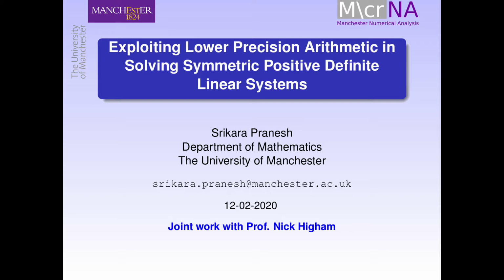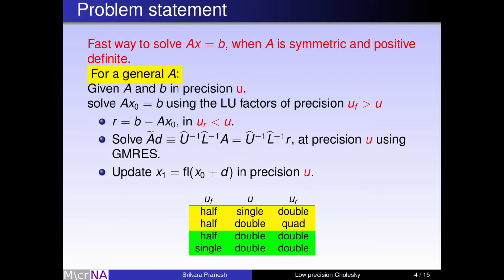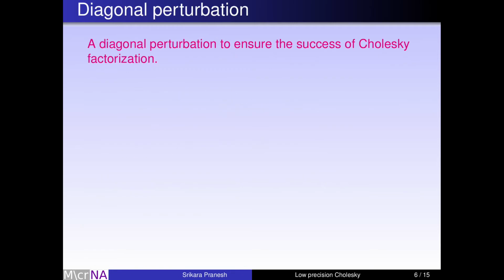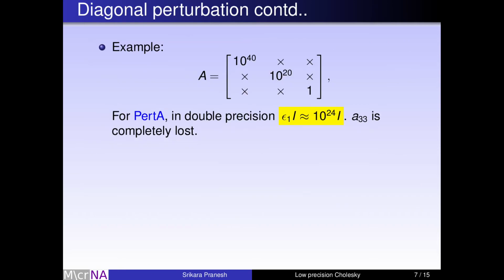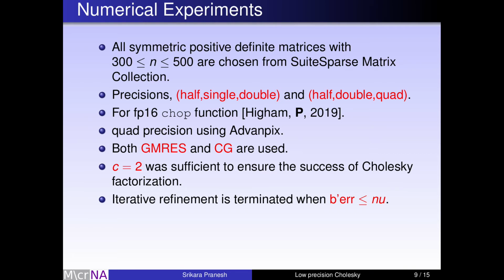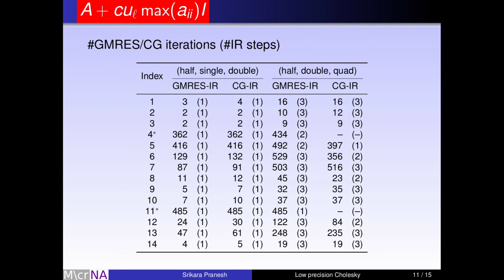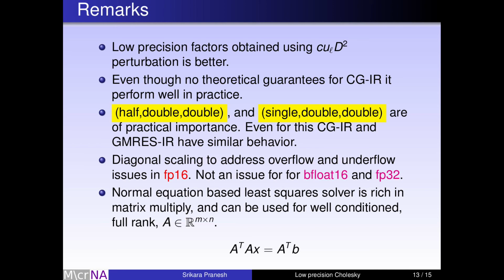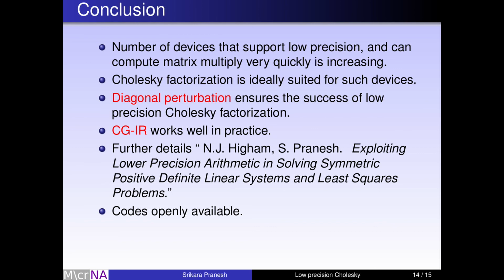PP20 - Srikara Pranesh - Point Arithmetic for the Solution of Linear System of Equations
MS10 Advances in Algorithms Exploiting Low Precision Floating-Point Arithmetic - Part I of II, Session 1